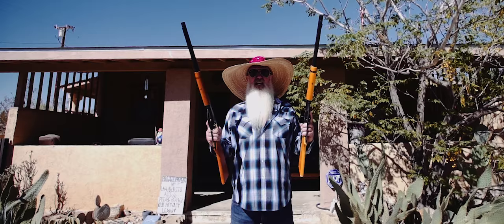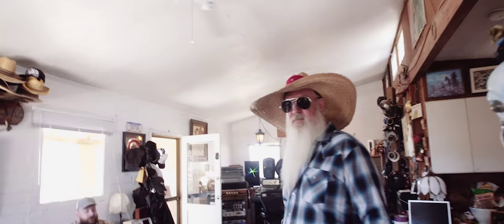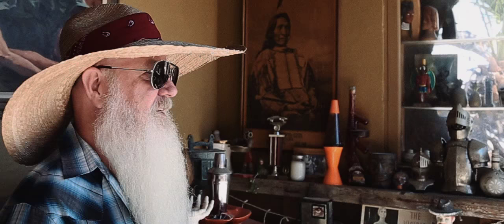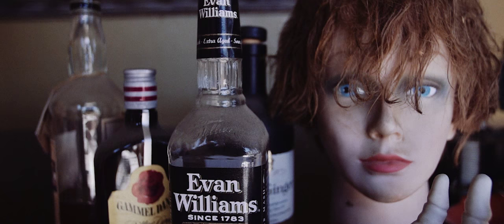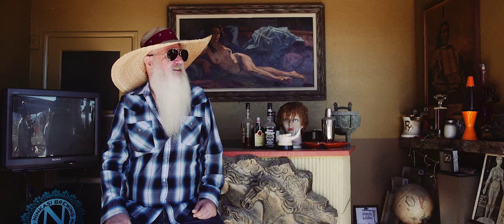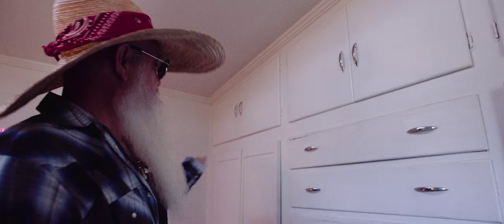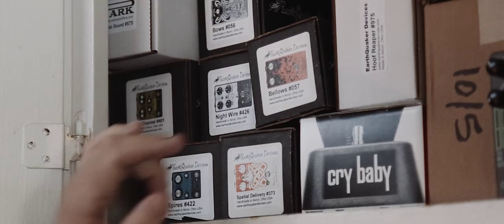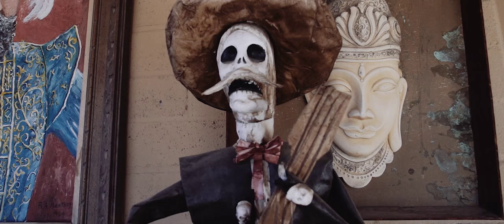Eagles of Death Metal's Dave Catching Rancho de la Luna Studio TOUR!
Join Eagles of Death Metal's Dave Catching on private tour of his Rancho de la Luna recording studio where crafts hit records for Iggy Pop, Arctic Monkeys, Queens of the Stone Age, and more!

Catching eschews the controlled environment of the traditional recording studio, choosing instead to roll the dice on a collection of esoteric and unusual gear -- a practice amp on the front porch, guitars crammed up against the walls, headstocks pointing every which way; a bureau drawer stuffed full of EarthQuaker Devices -- and letting his ears lead the way.

"This thing always stays," he says, stepping on his Dispatch Master. "I think this is my favorite of all. Which is saying a lot, because I love all the EarthQuaker stuff, but this one never leaves the pedalboard."

"Show Us Your Junk!" is a scavenger hunt through the recording studios, tour vans, and storage units of our favorite musicians - a celebration of the nick-knacks, impulse purchases, artifacts, odds-and-ends, doodads, thingamajigs, whatchamacallits, and other ephemera piled up in corners, cluttering the shelves of rock and roll.

Lisa Bella Donna is a multi-instrumentalist, composer, modular synthesist, and clinician. She has many years as a session musician as well as developing extensive techniques with musique concreté, modular synthesis, analog & digital recording techniques, drumming & percussion, micro-tonal music, orchestration & film composition. She has also toured all throughout the USA, Japan & Europe as a clinician, drummer and keyboardist. She''s been commissioned for many multichannel audio art installations in the USA and Europe.